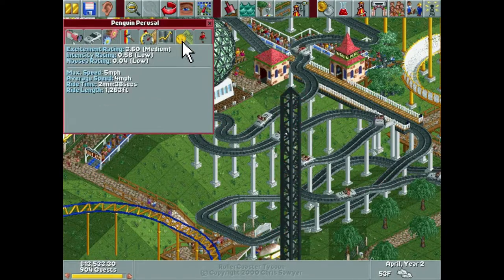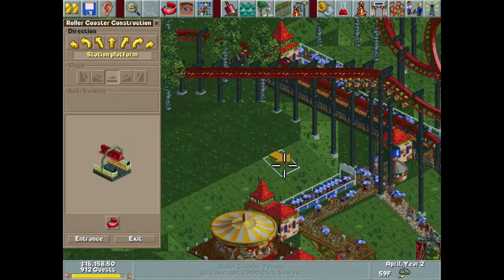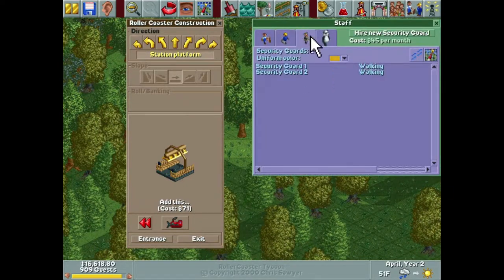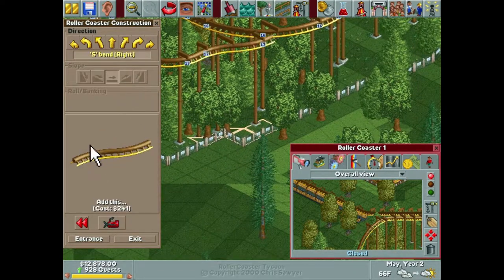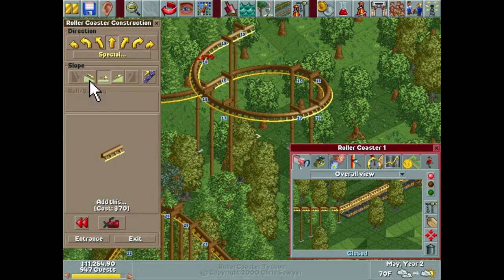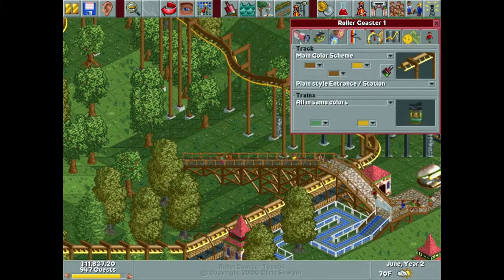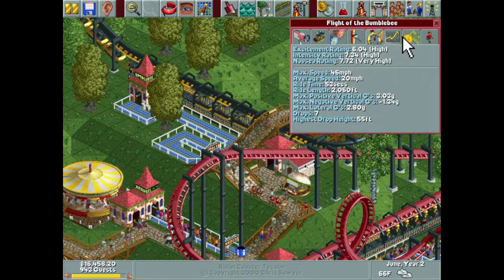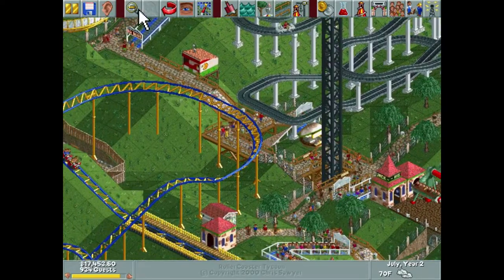| Let's Play | RollerCoaster Tycoon - Flight of the Bumblebee (Ep. 70)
Map: Mel's World / The Aviary (Part 3)

In an attempt to get back on track with our recordings, this episode is going to be a little shorter than normal, but despite that, we still manage to build a pretty sweet suspended roller coaster! I hope you enjoy :)